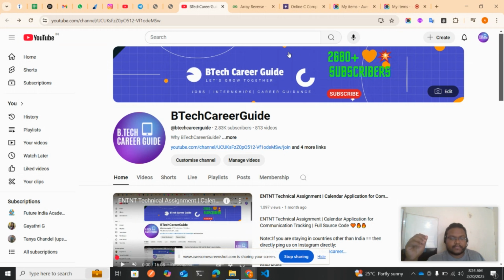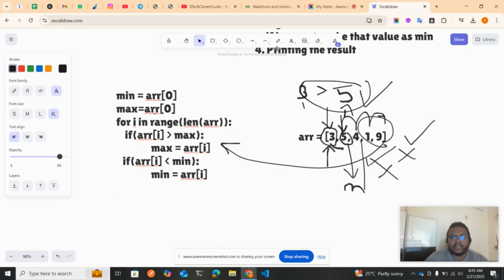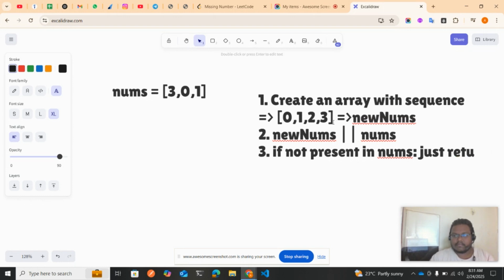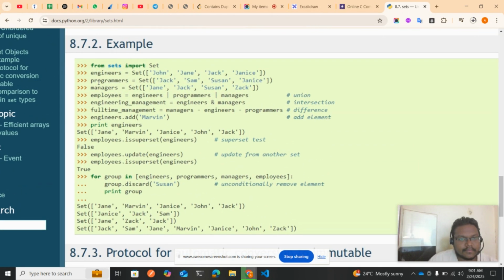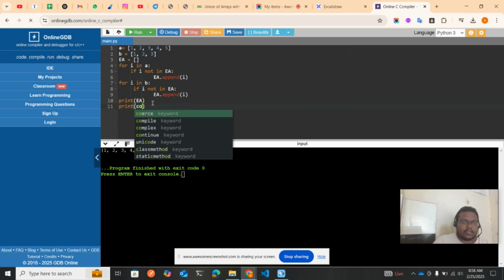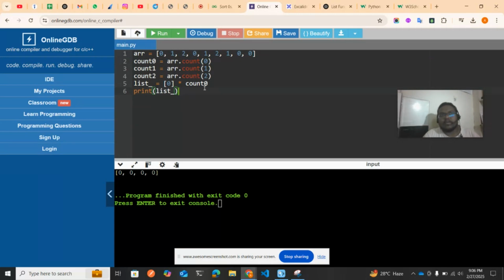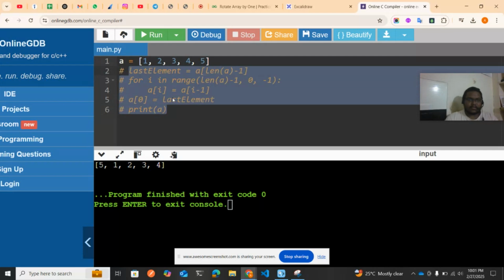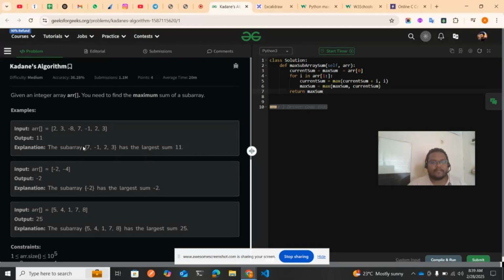🚀 LeetCode 2025: Master DSA From Scratch | 10 Must-Know Array Problems for Interviews 💻🔥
Welcome to Threadmania 2025!

Get ready to dive deep into the world of programming with Threadmania 2025, a specially curated series designed to strengthen your foundation and elevate your coding skills to a professional level.

In this series, we'll explore a carefully structured sequence of problems that not only cover the basics but also help you master essential concepts through hands-on practice. Whether you're just starting out or looking to refine your problem-solving techniques, this journey is tailored to help you grow step by step.

Each problem is chosen to introduce you to fundamental patterns, optimize your thought process, and build a strong coding discipline. As we progress, you'll gradually transition from writing beginner-level code to crafting clean, efficient, and industry-standard solutions.

Let’s code, learn, and level up together.
Welcome aboard—and let the Threadmania begin!

Programs
1. Array Reverse
2. Minimum and Maximum of an array
3.  Kth Smallest Element
4. Move all negative numbers to beginning and positive numbers to end
5. Missing Number
6. Contains Duplicate
7. Find All numbers disappeared in an Array
8. Union of array with duplicates
9. Sort 0s, 1s and 2s
10. Rotate array by one ** Very Important **
11. Kadane's Algorithm -- ** Very Important **

Just to mislead the algorithm 😂
software engineer fresher jobs
how to start software developer career
how to get software job after btech
software job training and placement
career guidance after btech
btech jobs for freshers
how to prepare for off campus placements
important topics in software engineering
software job updates telugu
how to choose a career in software engineering
career opportunities in web development
new job openings for it freshers